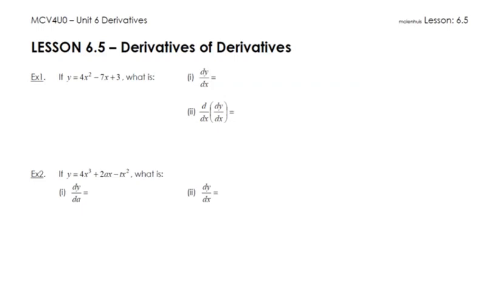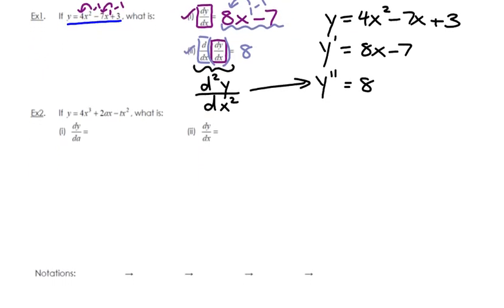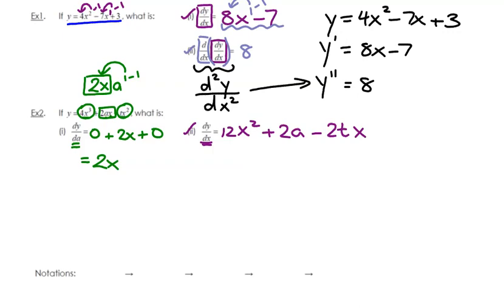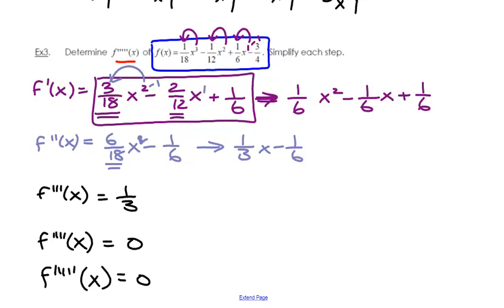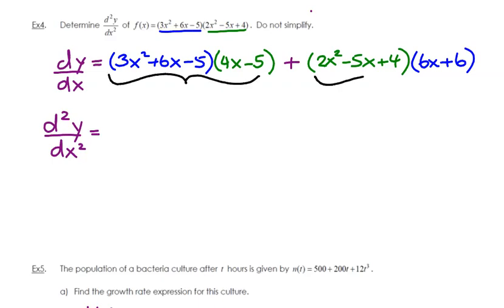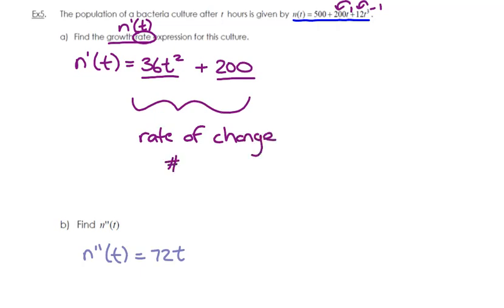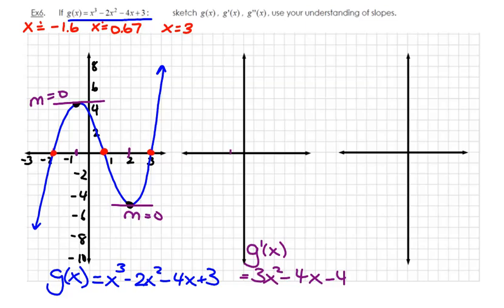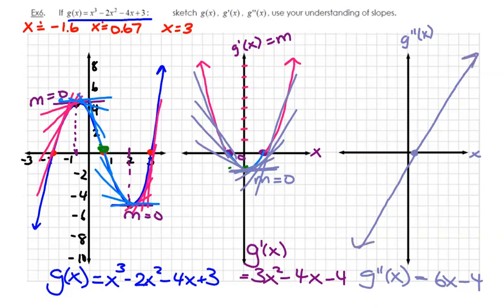Lesson 6.5 - Derivatives of Derivatives